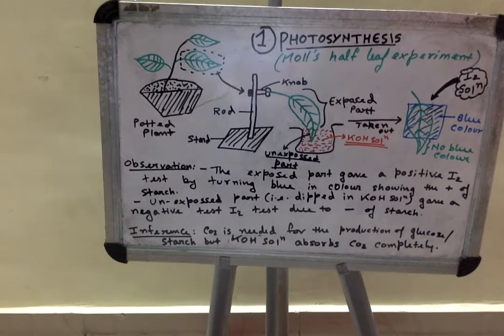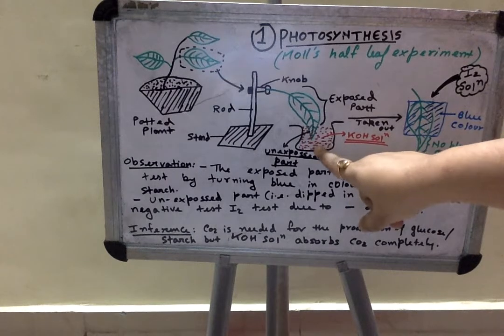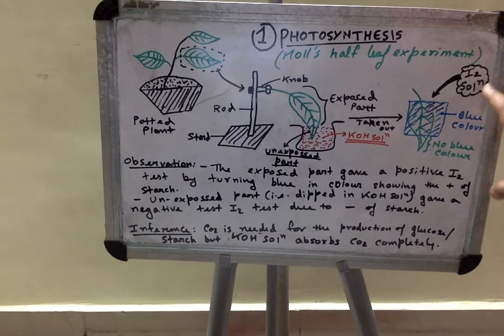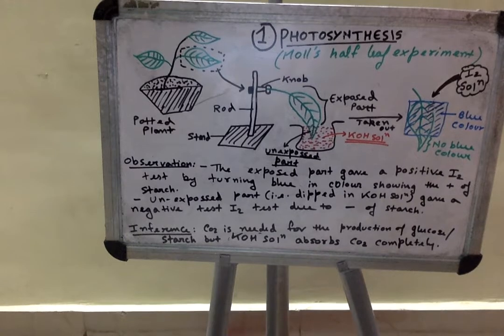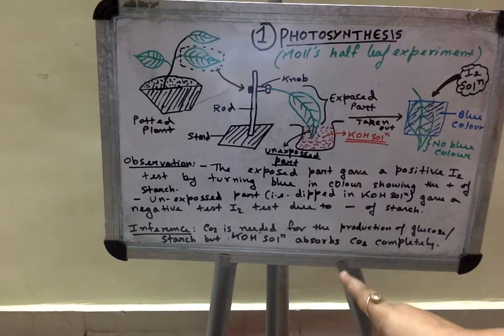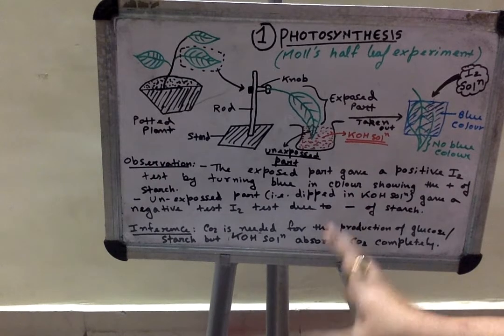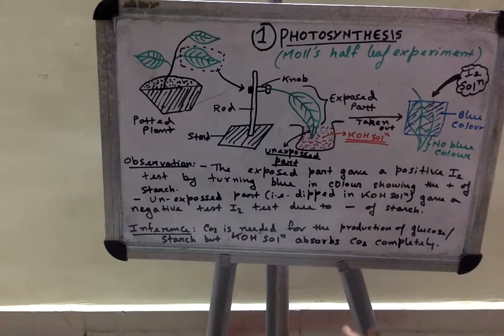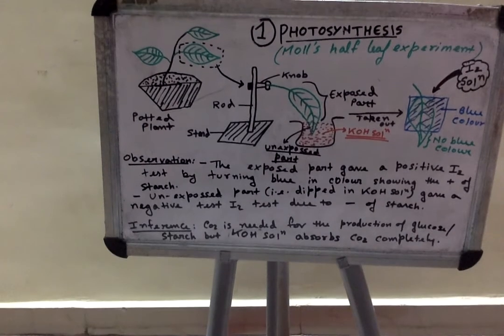what is moll's leaf experiment?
to show the importance of carbon dioxide with the help of Moll's half leaf experiment.